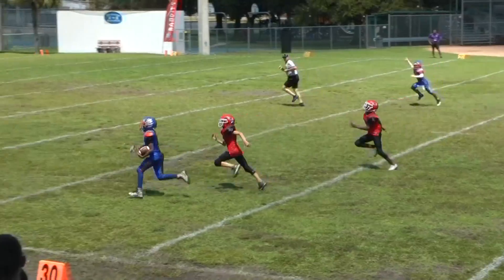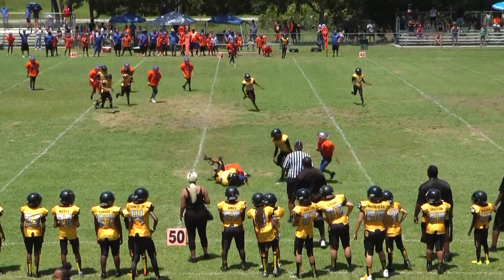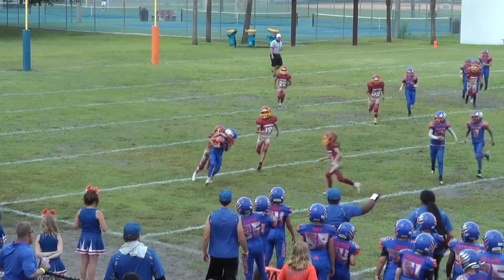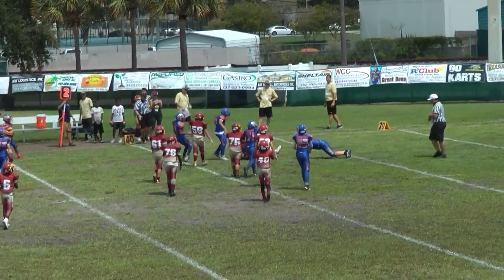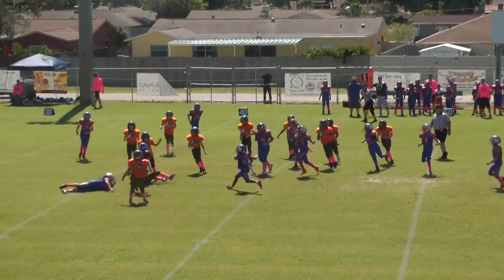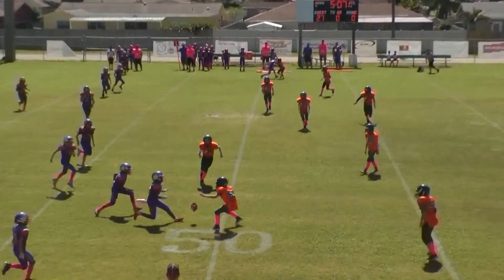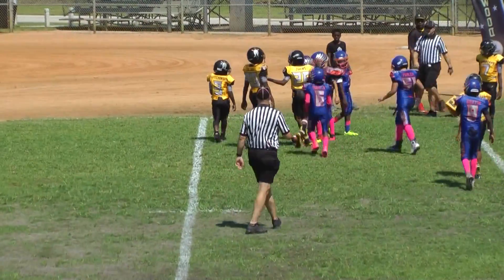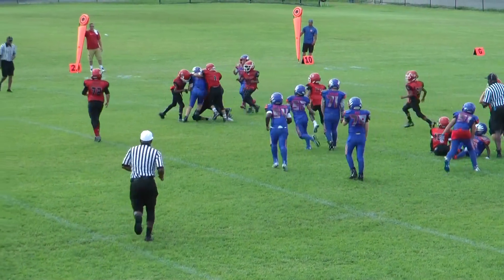Tre Nettles #11 Pinellas Park JVPW 2018 acapella